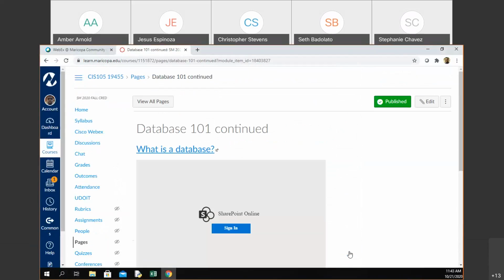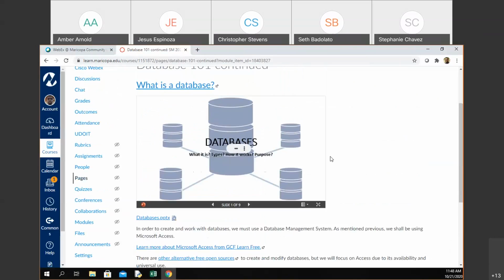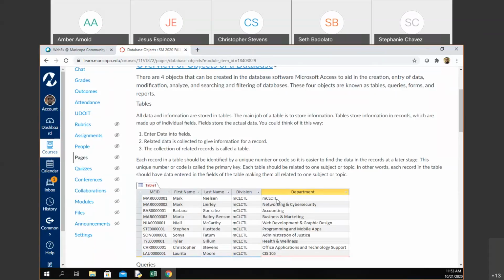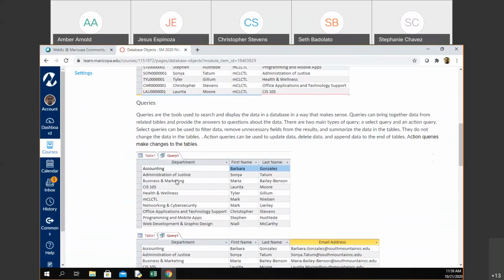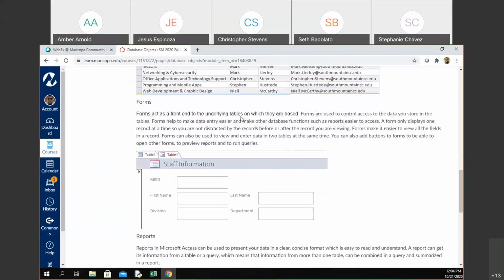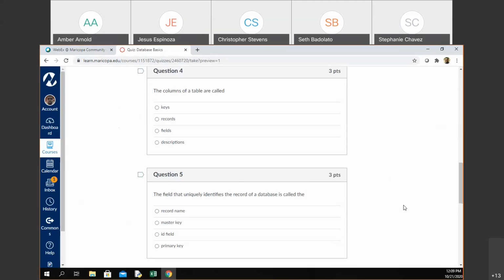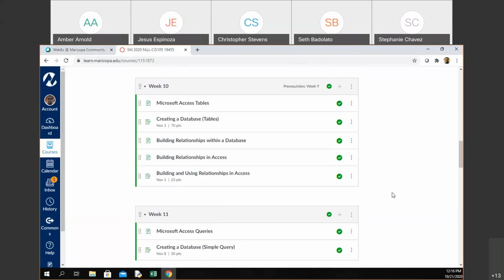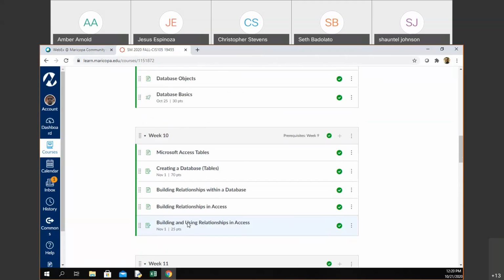CIS105 10 21 2020 1